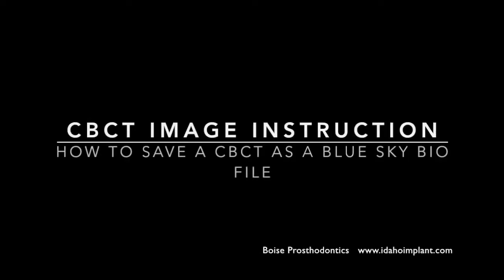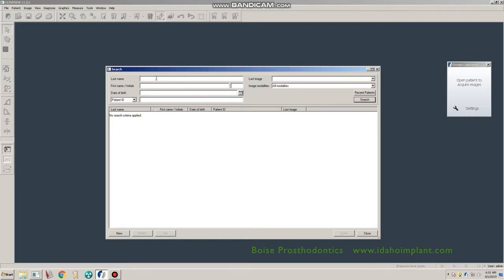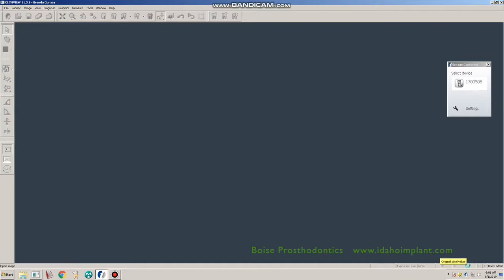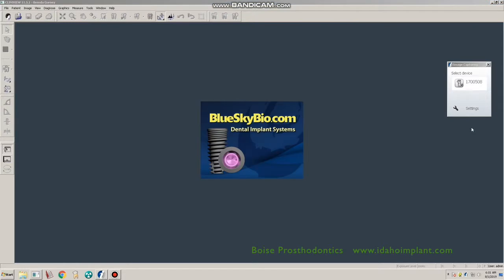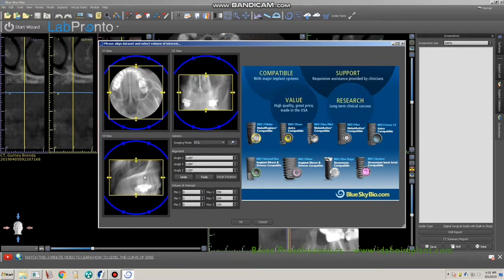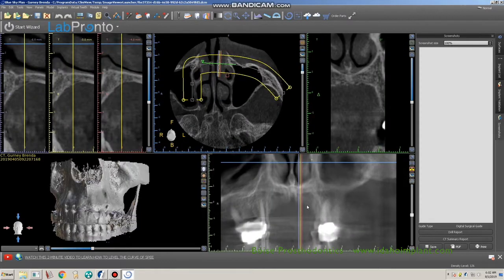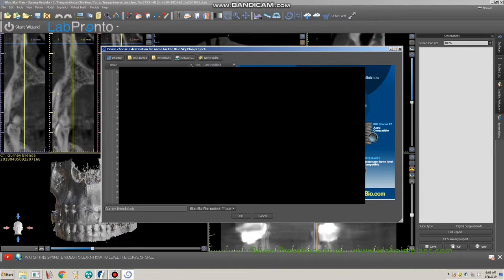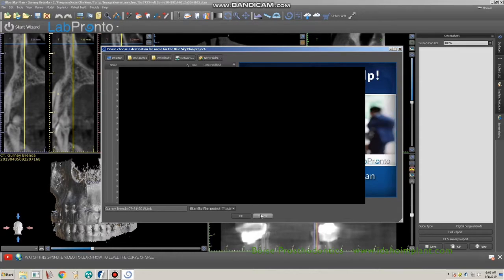CBCT Image Instruction How to save a CBCT in a Blue Sky Bio format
This video demonstrates how to save a CBCT in a Blue Sky Bio file format immediately after capturing the image from your machine.